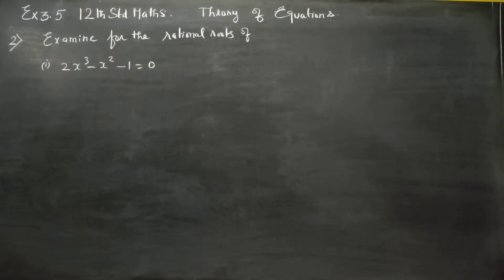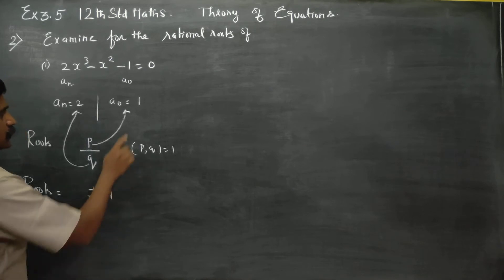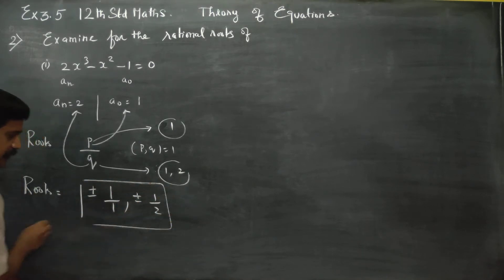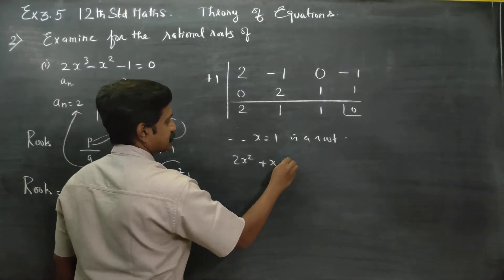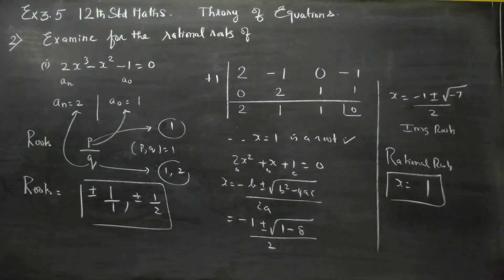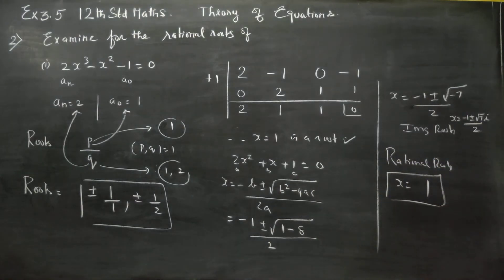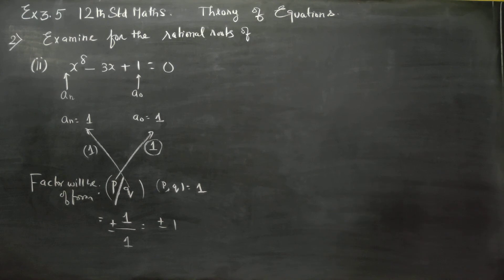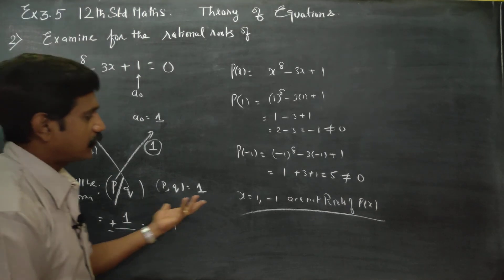12th Std Maths Ex.3.5(2) Examine for Rational roots of (i) 2x^3-x^2-1=0, (ii) x^8-3x+1=0